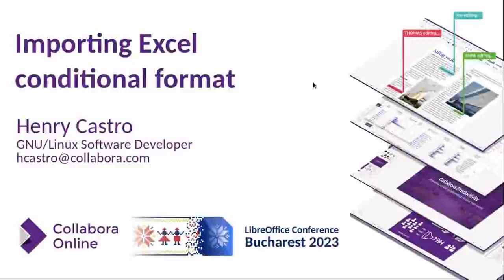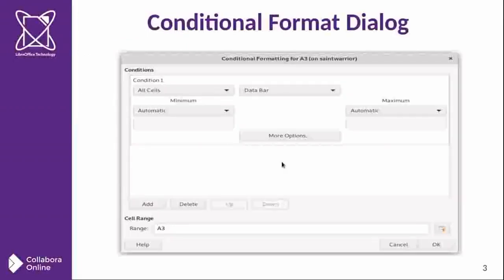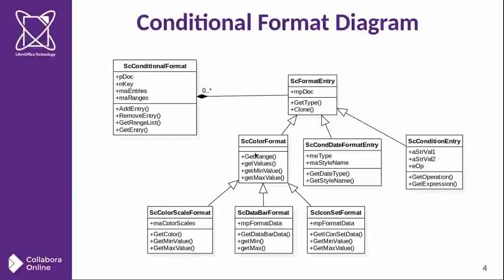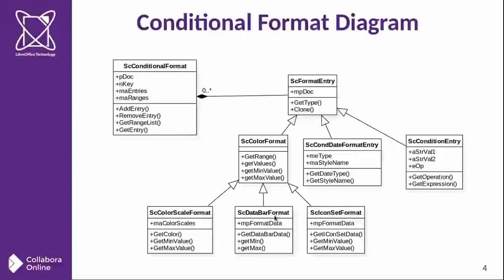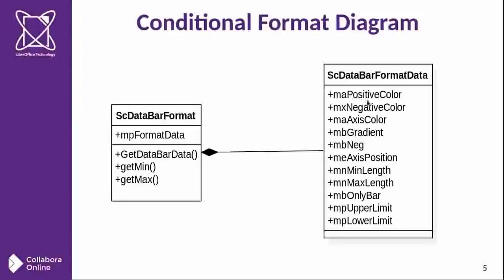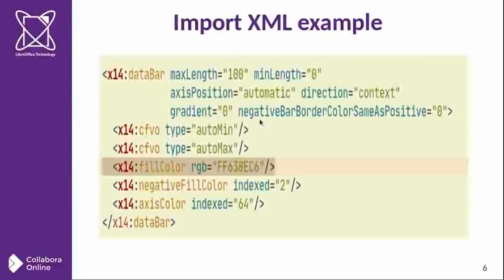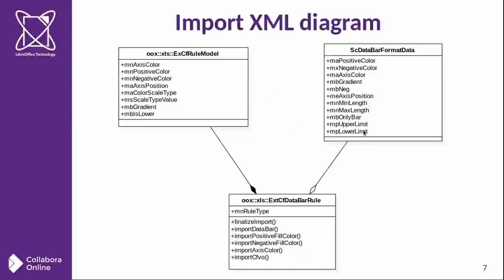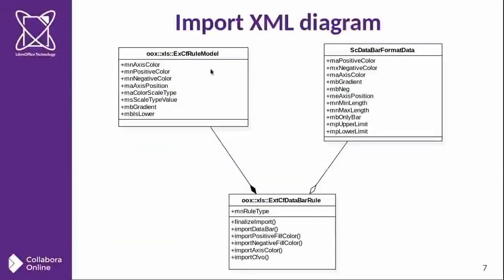Importing Excel Conditional Format by Henry Castro 📝 LibreOffice Conference 2023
This remote talk was submitted to the @libreoffice-tdforg Conference 2023 in Bucharest.